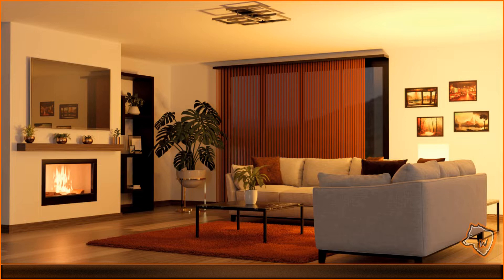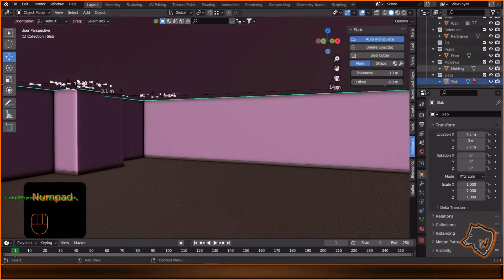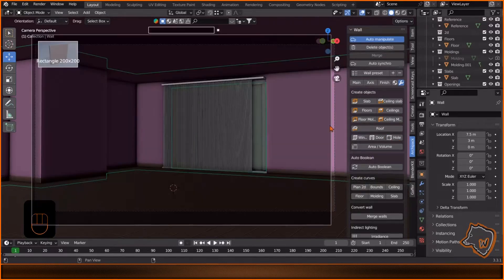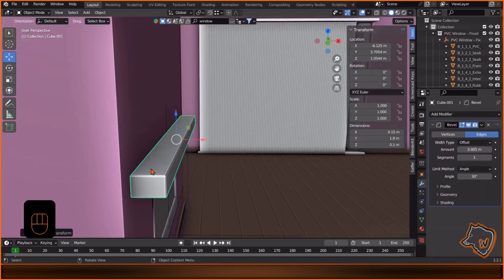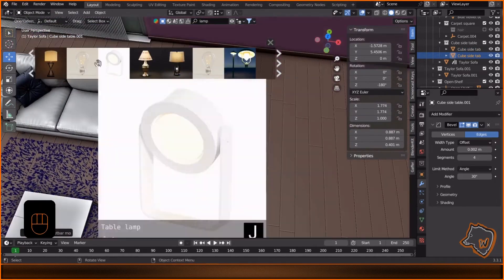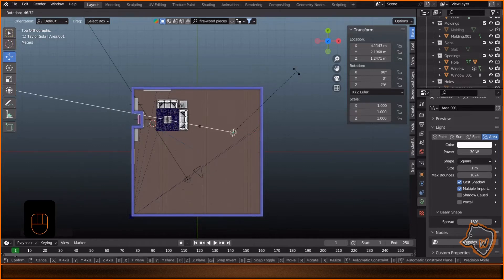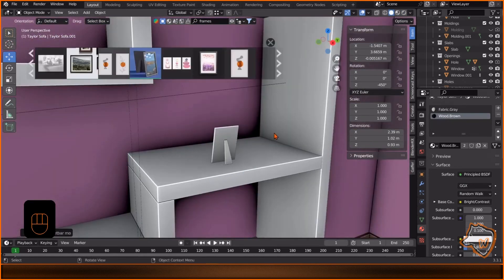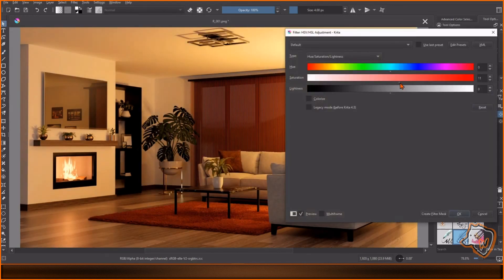BLENDER 3D ARCHVIZ: create a LIVING ROOM | TUTORIAL with GREAT ADDONS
0:00 Intro
0:19 Walls
1:20 Floor and Ceiling
1:52 Windows
3:14 Camera
3:29 Fireplace
5:20 Props
7:02 Lighting
8:55 Materials
10:21 Props
11:17 Plants
12:00 Color Correction
12:20 Final Result
✂️SHORTCUTS USED:
R = Rotate - S = Scale
X = Delete - G = Grab
CTRL + R = Edge Loop
Shift + D = Duplicate
Shift + A = Add
Shift + RMB = Move Cursor
Ctrl + A = Apply Transforms
Ctrl = Snap (while dragging)
Numpad 7 = Top View
CTRL+MMB = Zoom in-out
CTRL+ALT+0 = Camera to View
Numpad 0 = Camera View
- Light Steps by Emsti-Tunes
- The Scent Of Love by Alexey Anisimov
- Morning Lo-Fi by IsaevllnarMusic
- A Serene Day by IsaevllnarMusic
- Smooth Vibes by ROADTOMUSIC